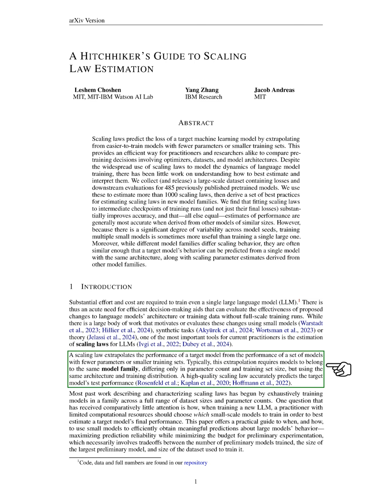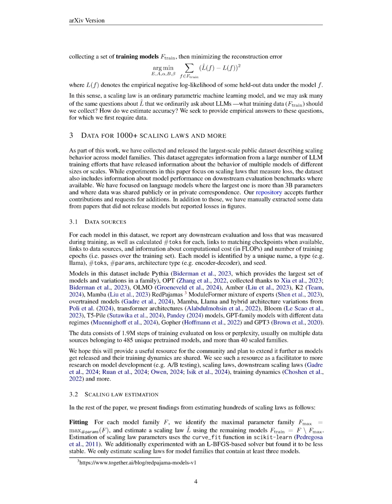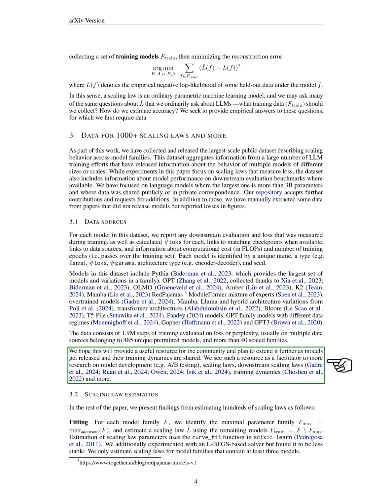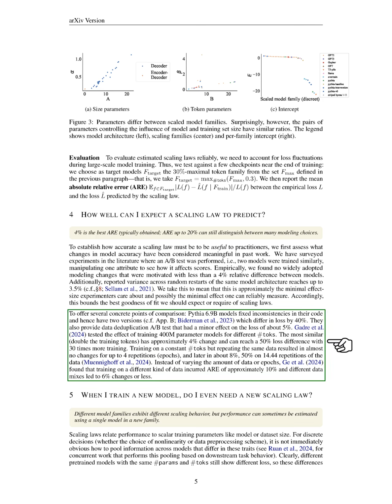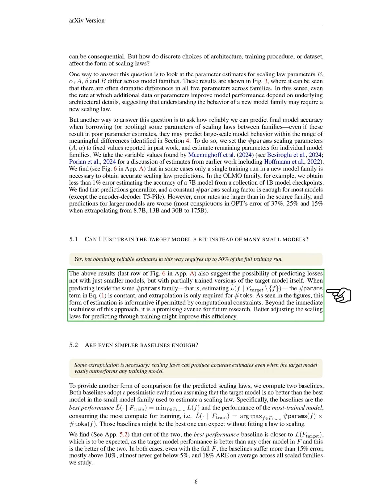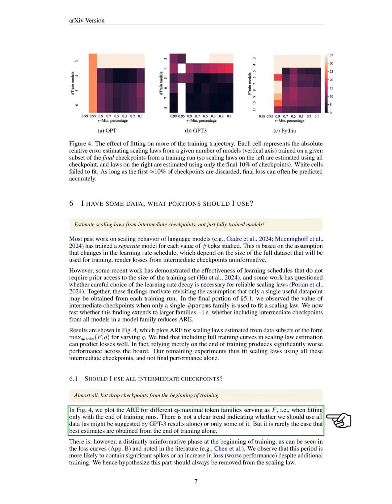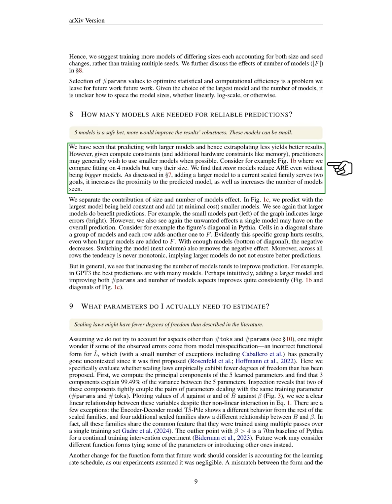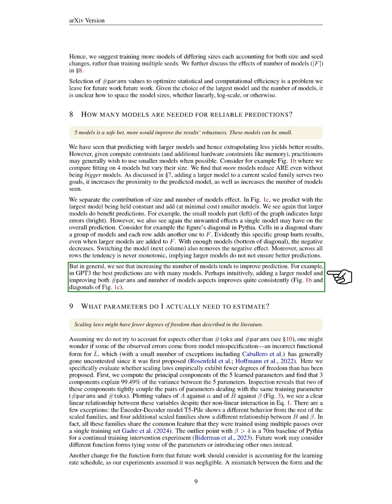A Hitchhiker's Guide to Scaling Law Estimation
The paper analyzes scaling laws in machine learning, providing best practices for estimating model performance using a large dataset of pretrained models and emphasizing the importance of intermediate training checkpoints.